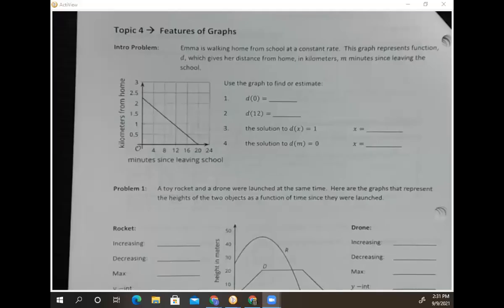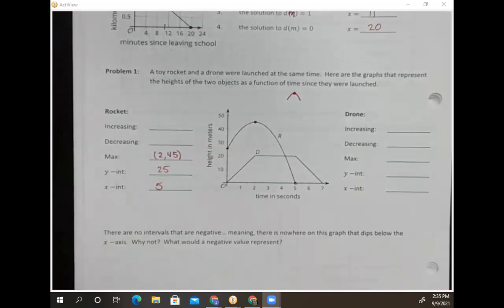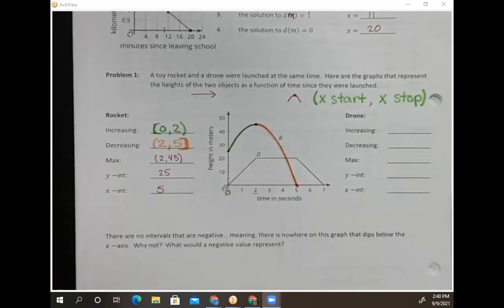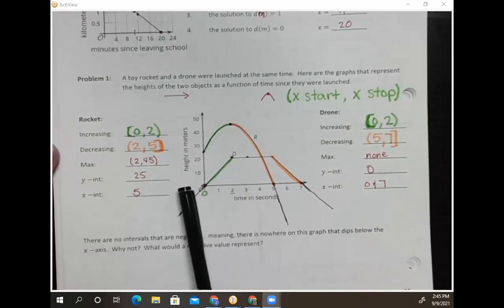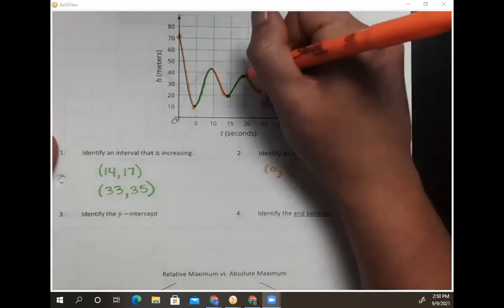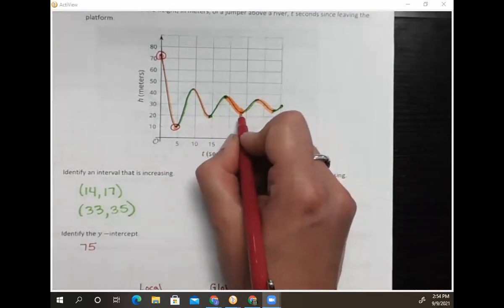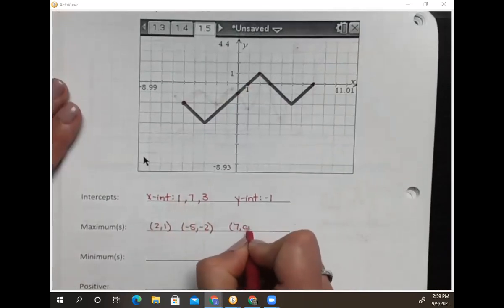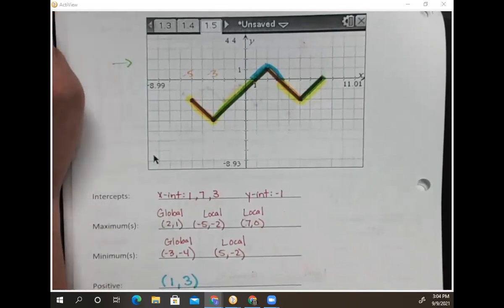AlgI Unit2 pg 16-18 Features of Graphs